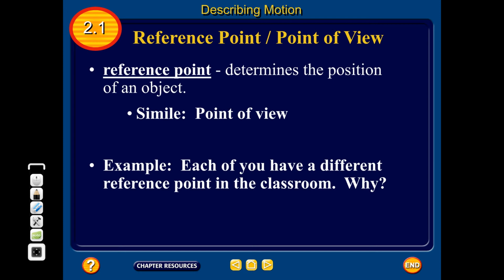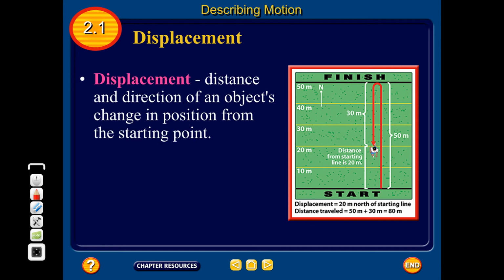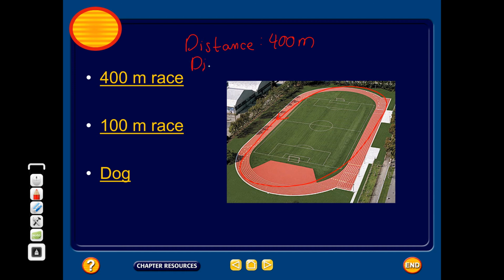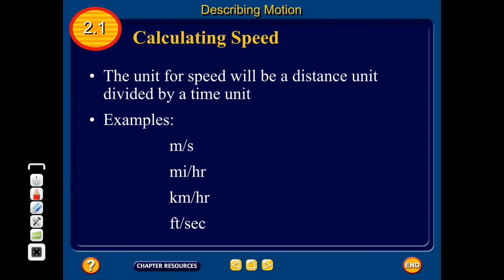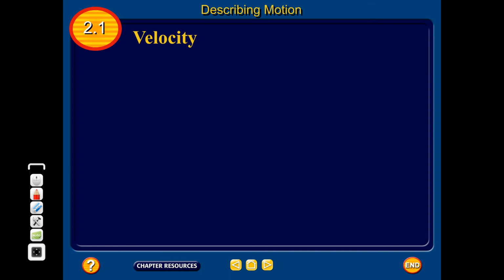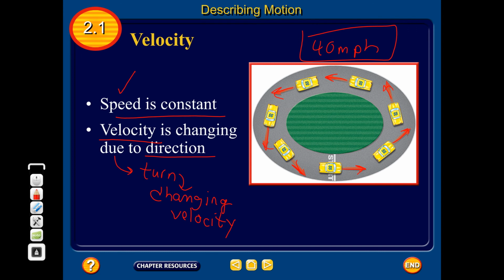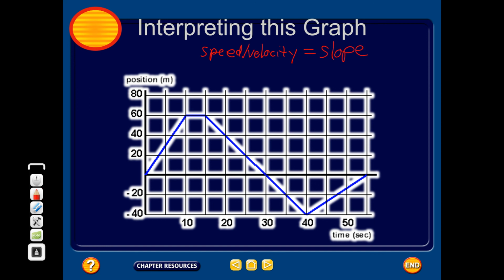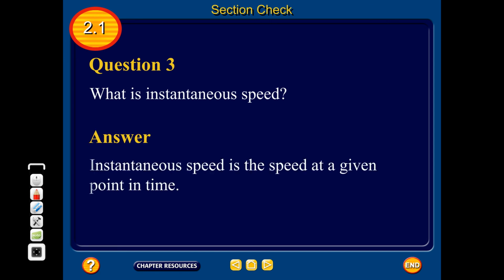Intro to Motion Distance and Speed